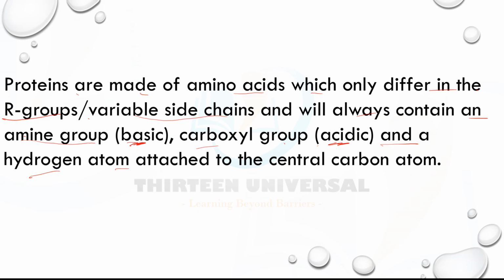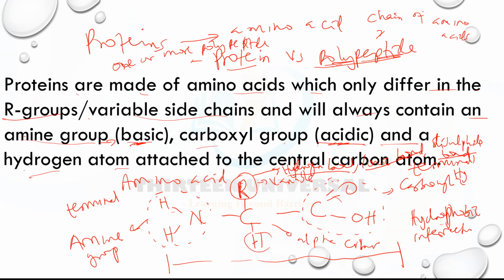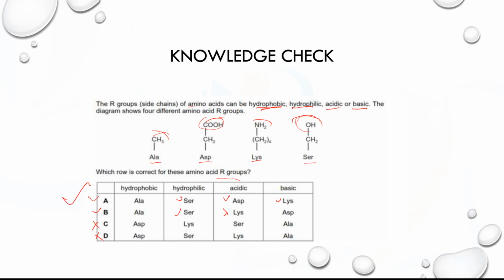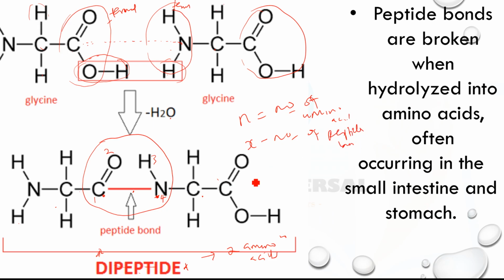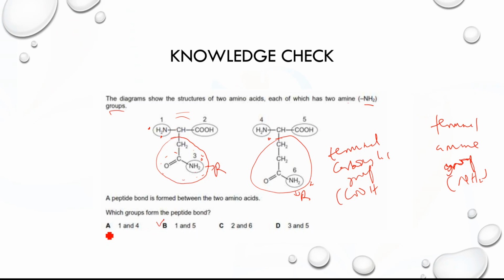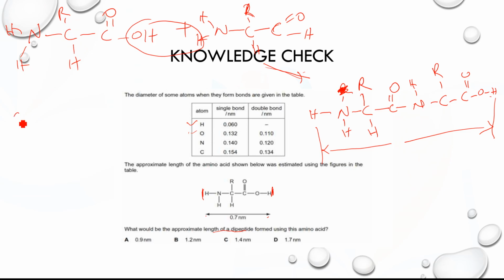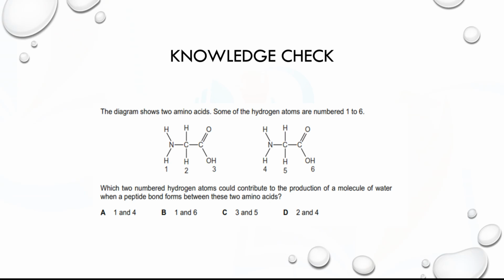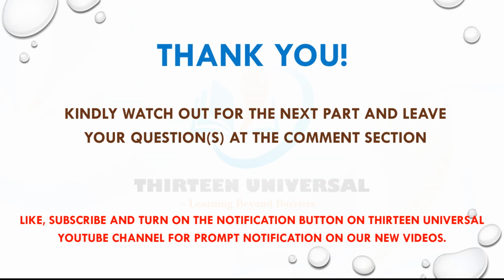BIOLOGICAL MOLECULES - PART THREE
Welcome to Thirteen Universal! In this educational video, we dive deep into biological molecules to provide clear, engaging, and informative content that enhances your understanding. Whether you're a student, educator, or lifelong learner, this video will help break down complex concepts into easy-to-grasp insights.